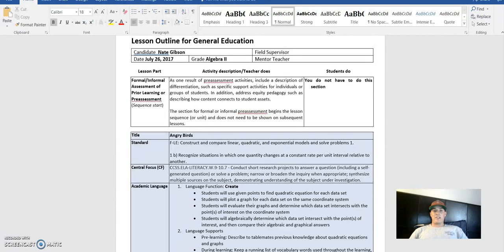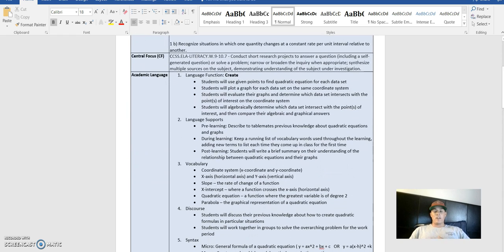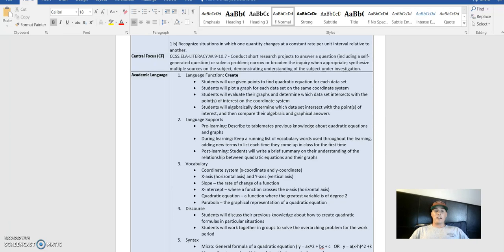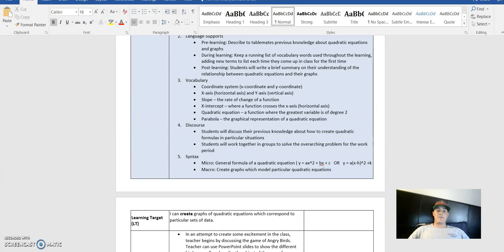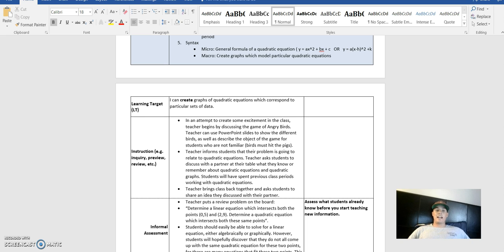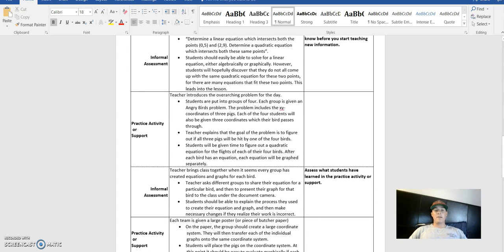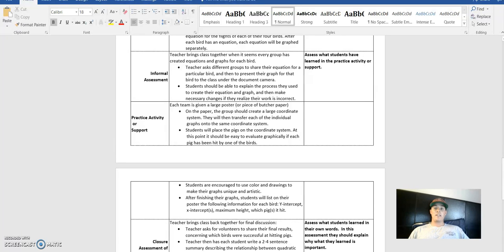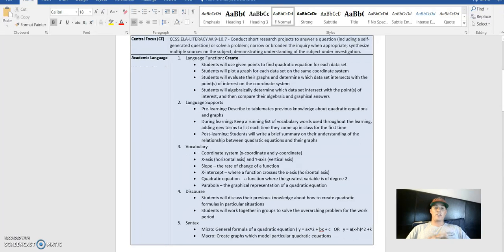Module 5 - academic language lesson plan